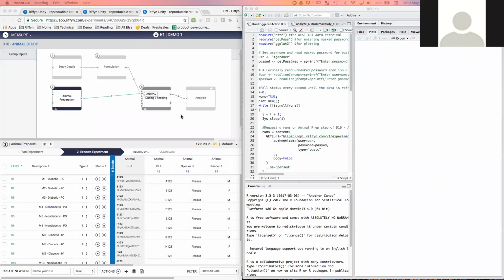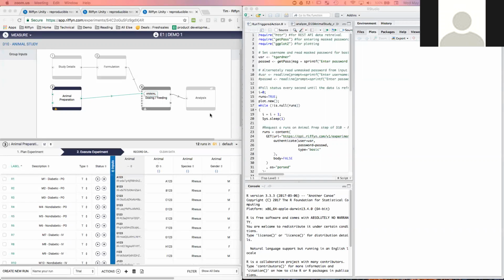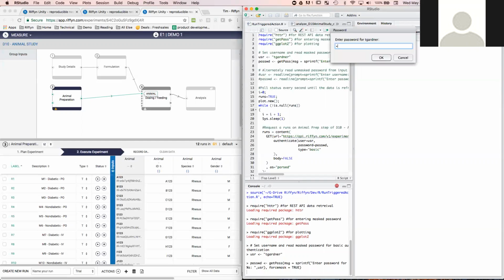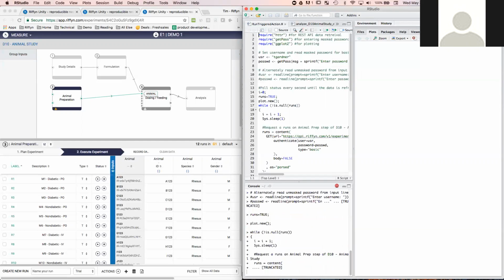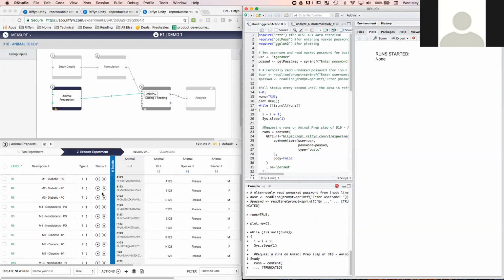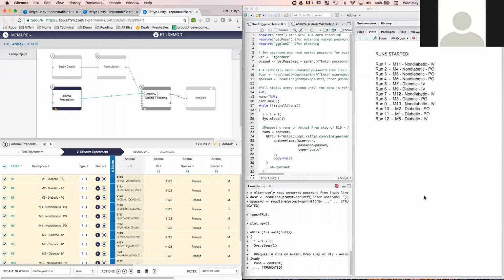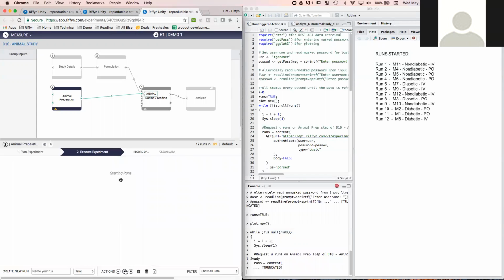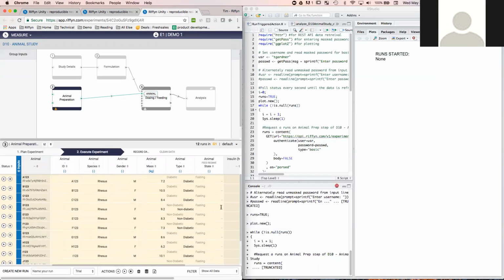Measure - Integration with control systems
This video shows illustrates a mechanism by which you can integrate Riffyn with laboratory control systems (or other external event triggering). Here an R-script is used to monitor the state of samples, and an event is triggered in response to a run start.